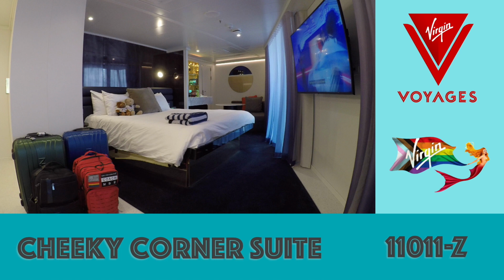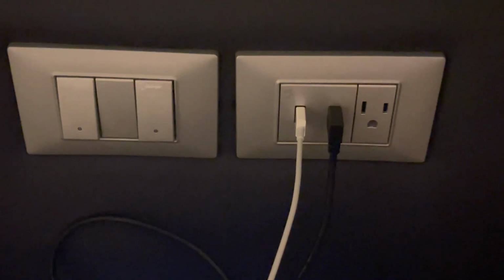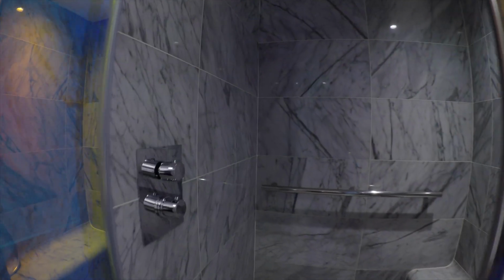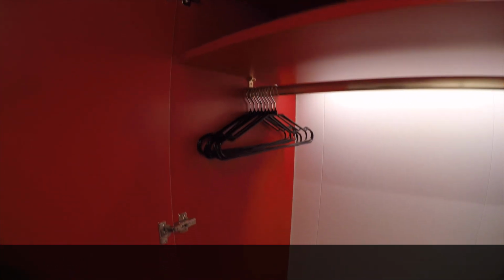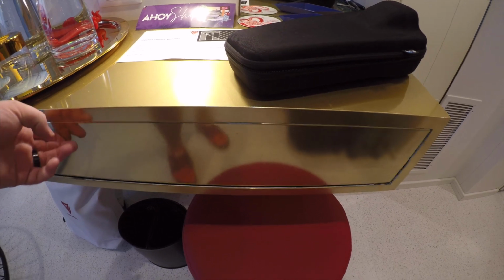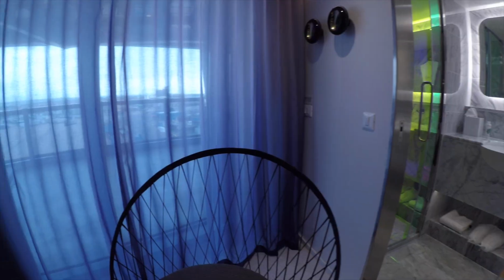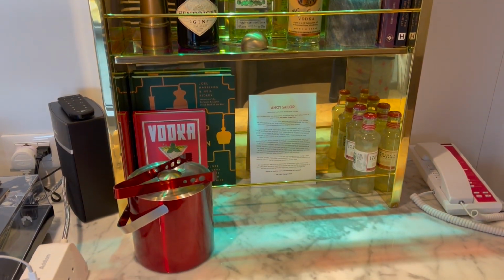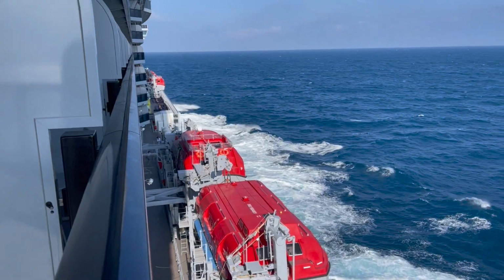Virgin Voyages Scarlet Lady - Cheeky Corner Suite 11011-Z, Deck 11.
Here is the Cheeky Corner Suite on Virgin Voyages Scarlet Lady. Room 11011-Z aft Deck 11.

Filmed on:

GoPro 5 with Karma Gimbal
DJIPocket 2

Music used under licence by Envato Elements

Mediterranean Glamour - Luca Francini
Retrowave - Olexandr Ignatov